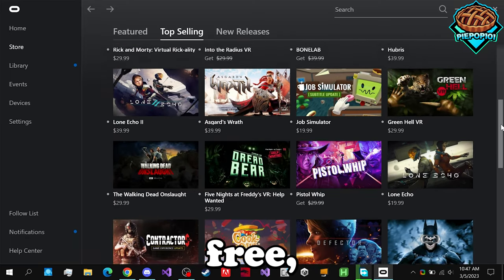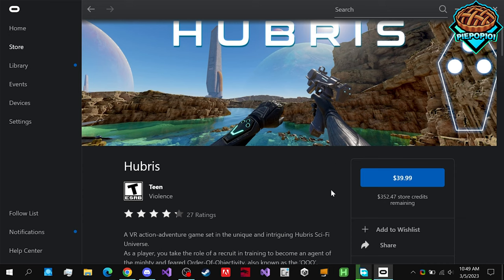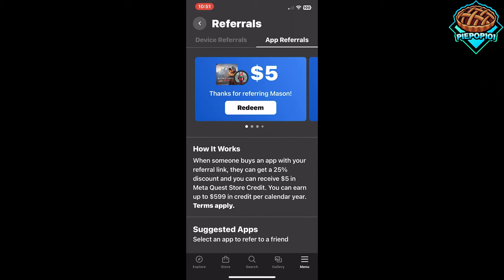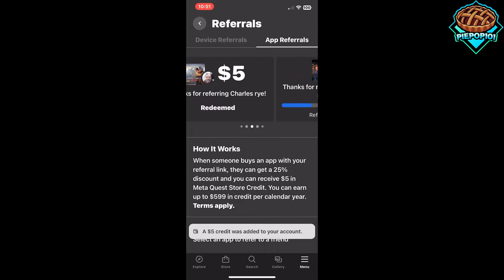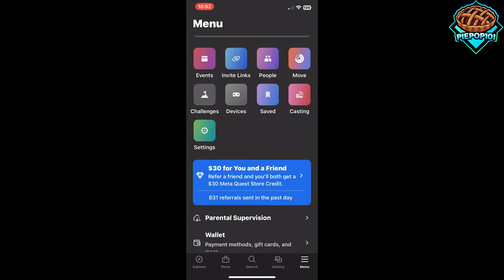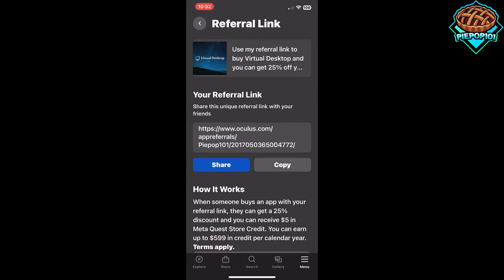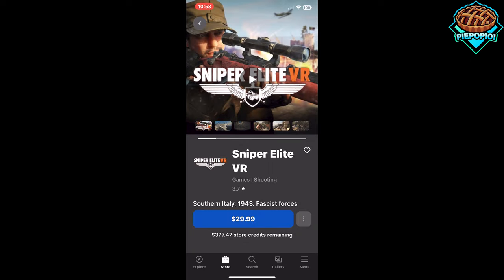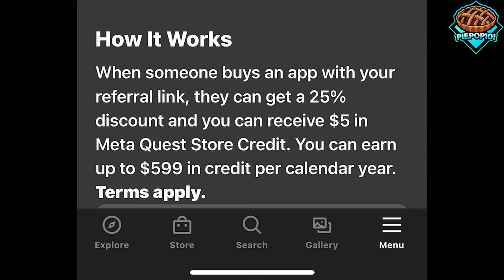Do THIS To Get Every Meta Quest 2 Game Free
Hi! It may take some time, but it is definitely worth it!

All mods I use are located on my Discord Server(Below)